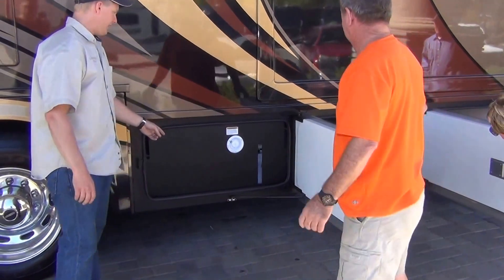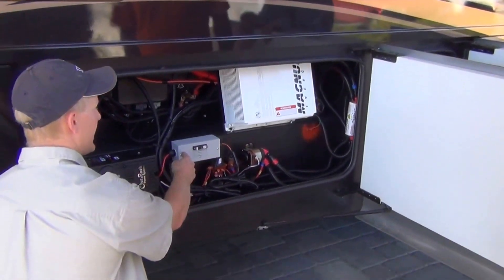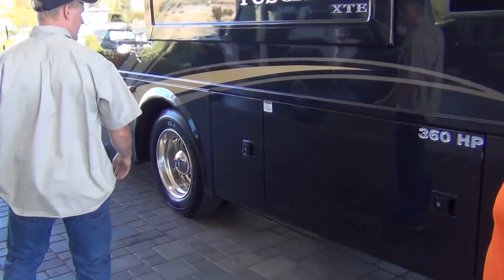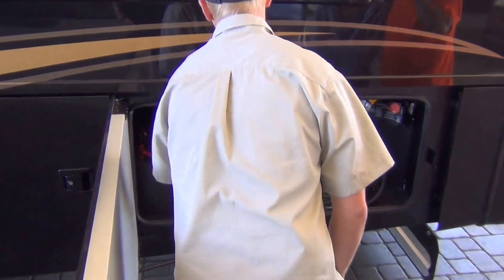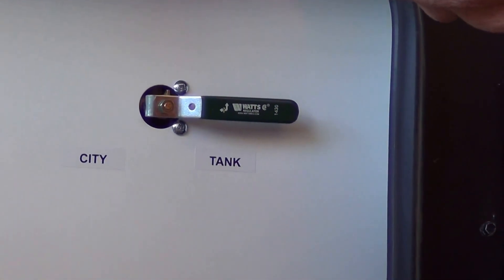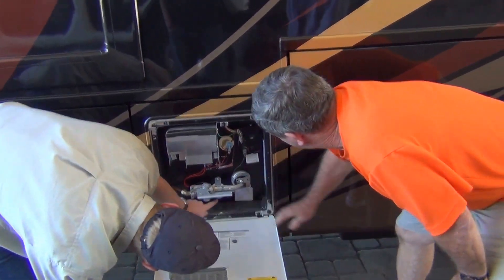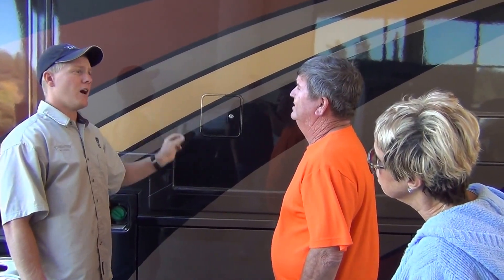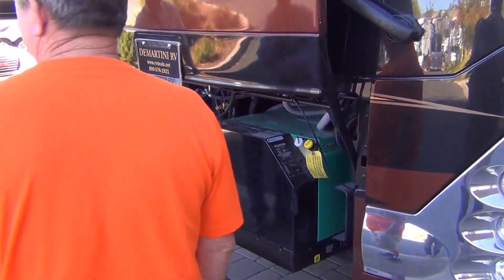Thor Tuscany 36MQ Customer Walk Through Part 2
Every customer that comes to DeMartini RV Sales can expect this level of treatment. We wanted to you this video to show you prospective customers just one of the many great things DeMartini RV Sales offers. to see all our inventory and set up an appointment to get a show around the lot.